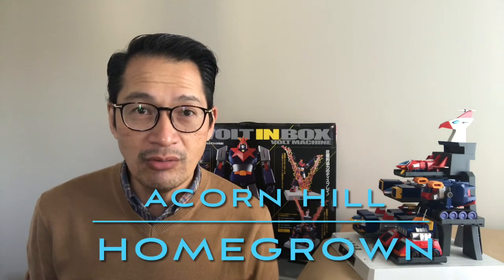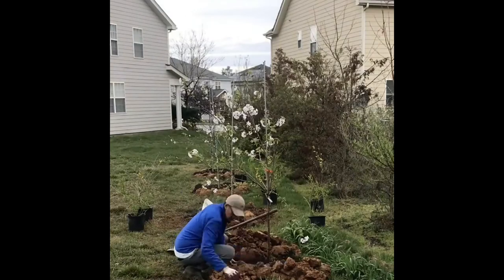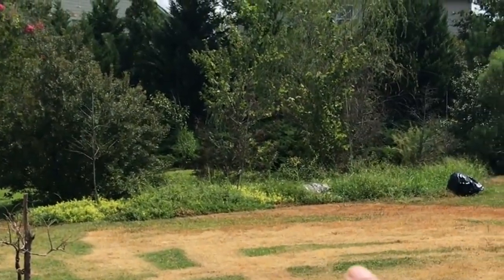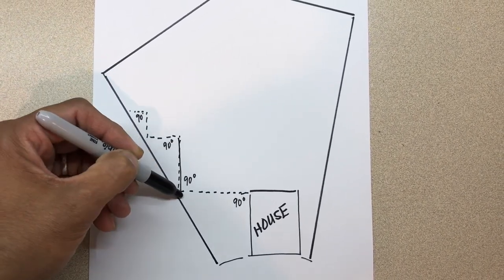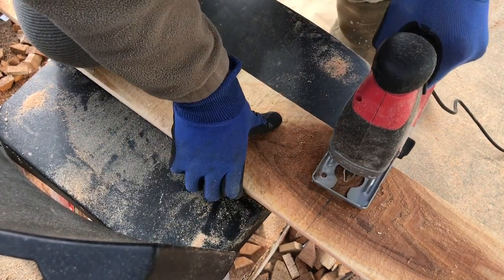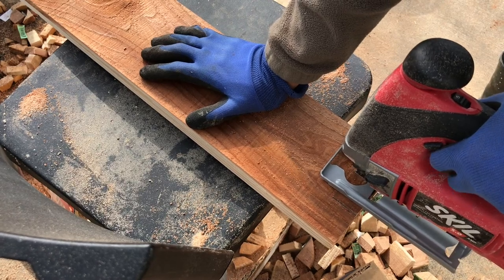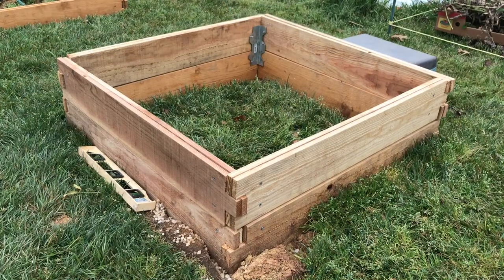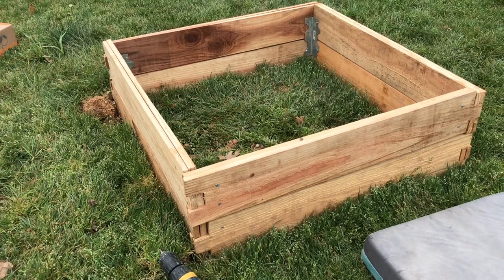Our DIY RAISED CEDAR GARDEN BEDS. Vegetable Garden Beds. Dovetail Joinery. NO DIG Garden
Our raised cedar garden beds were the best solution that I thought of for a problem area on our property that’s been always waterlogged and boggy.  This area borders men and my neighbour’s backyard. This area has been so problematic that last year it killed four of the cherry trees I planted due to root rot.  Well a year later, I am wiser and am still determined to reclaim this area.

Vegetable Garden Beds. The remedy to this conundrum? Turn this site into a combination of mixed perennial border and build our vegetable garden.

Vegetable Garden Beds. Dovetail Joinery. NO DIG Garden. In this video I will show you my thought process in building a new garden on a problem area. How this gave birth to our vegetable garden and the kind of joinery I am using for our cedar raised beds. Dovetail joinery. No dig garden